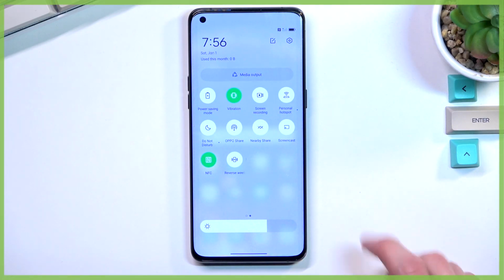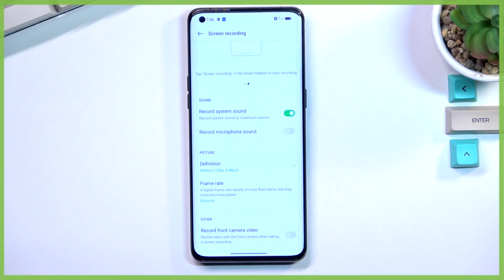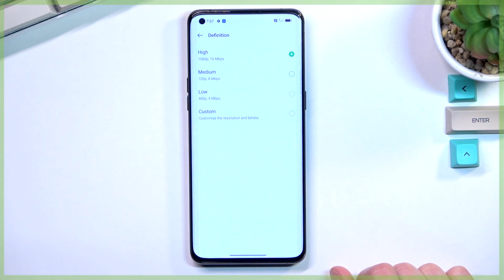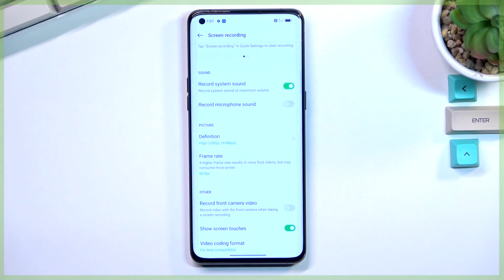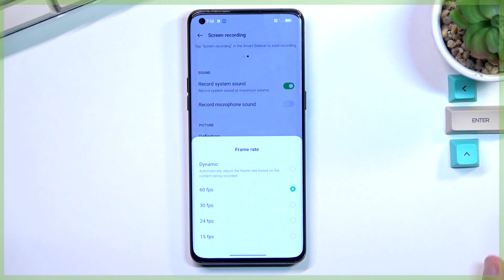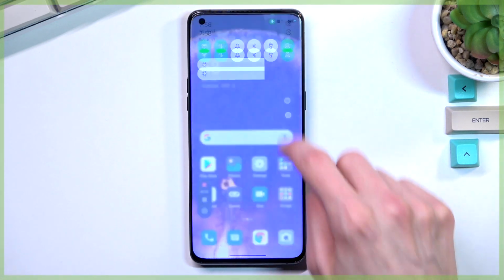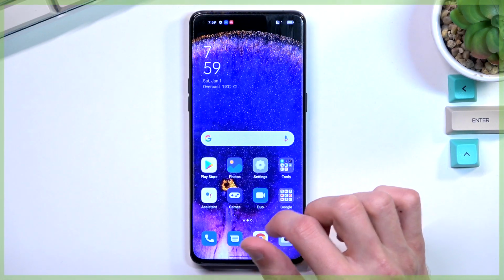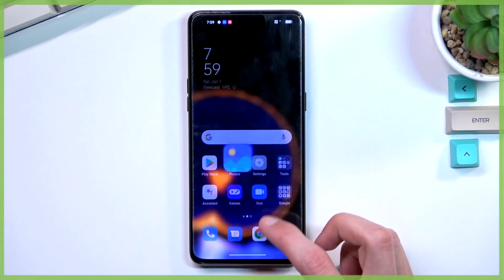OPPO Find X5 Pro – How to Record Screen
Learn how to record your screen on the OPPO Find X5 Pro with this easy step-by-step guide. In this video, you'll discover how to access the built-in screen recorder, adjust important settings like video resolution and frame rate, and start capturing everything on your display. Whether you want to record gameplay, tutorials, or app activity, the OPPO Find X5 Pro makes it simple to create high-quality screen recordings. We’ll also show you where to find your saved videos and how to customize your recording preferences for the best results. Perfect for anyone looking to make the most of their OPPO Find X5 Pro’s screen recording features.

How to record screen on OPPO Find X5 Pro?
How to change screen recording resolution on OPPO Find X5 Pro?
Where are screen recordings saved on OPPO Find X5 Pro?

0:00 Introduction
0:16 Accessing the Screen Recorder Toggle
0:40 Customizing Screen Recording Settings
1:17 Adjusting Resolution and Frame Rate
2:22 Starting a Screen Recording
2:57 Saving and Locating Your Recording
3:35 Final Tips and Outro